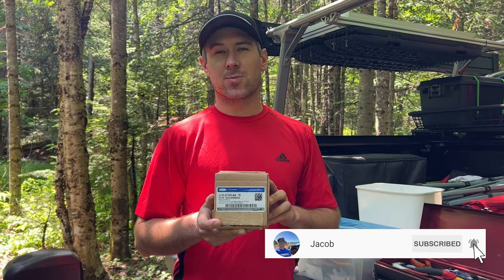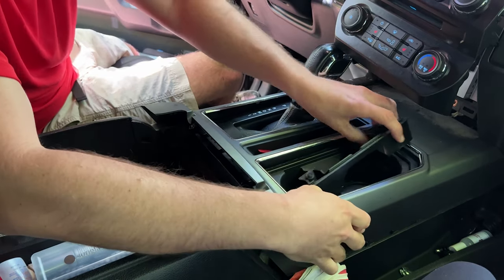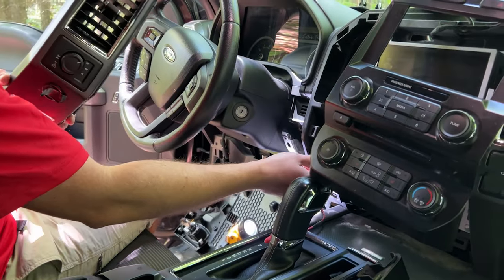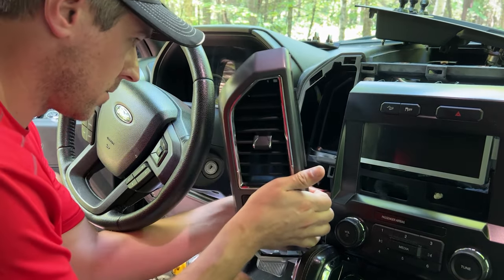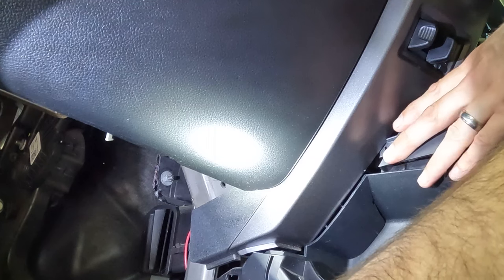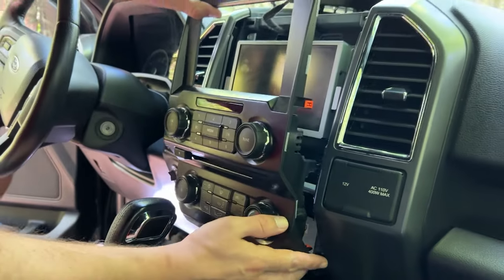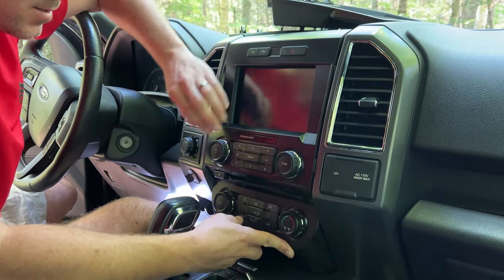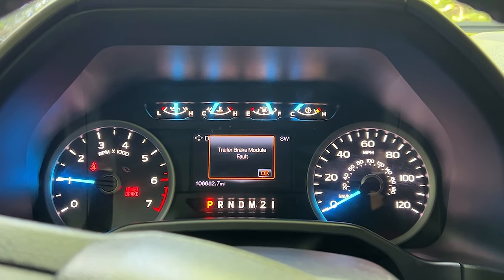Replacing Ford Trailer Brake Controller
This is a how to video for installing or replacing a Ford OEM Trailer Brake Controller on a 2015 Ford F150 with center console. I walk through each step on taking apart the dash to properly remove and replace the controller module and how to put it all back together. If you didn't have a controller previously installed, you will need to flash the CPU with Forescan or take it to your local Ford Dealer to turn the module on.

If you have any questions, place them in the comments below to start a conversation.

Product Links
Ford Factory Trailer Brake Control Module
Dewalt 20v Max Cordless Drill Combo Kit

Follow our other YouTube Channel -  @larisonlifestyle
If you have a product you would like for me to review, please reach out.